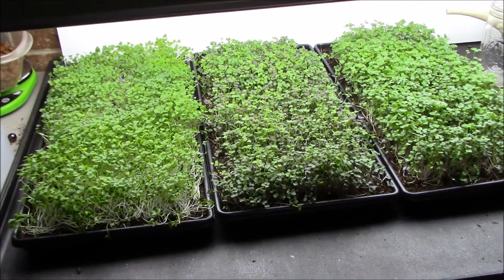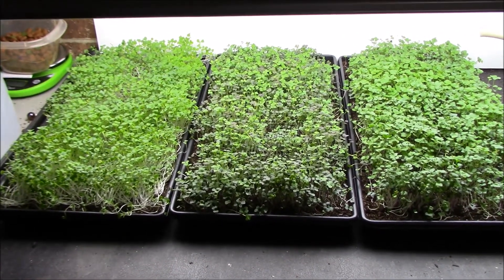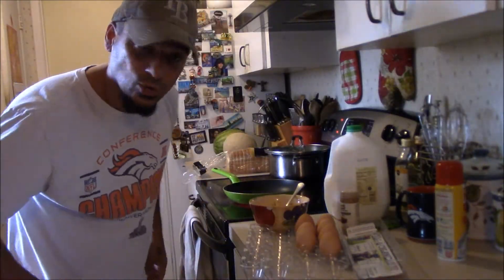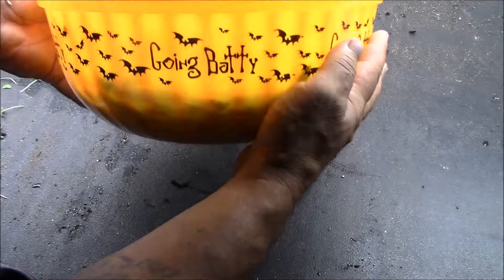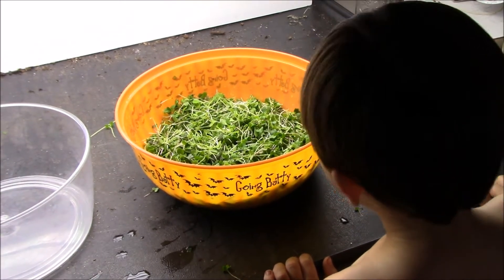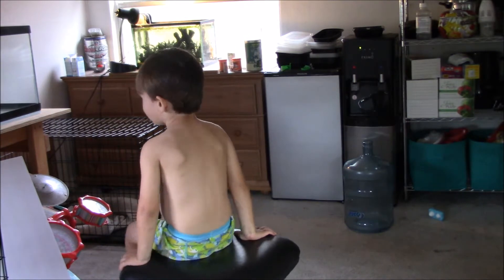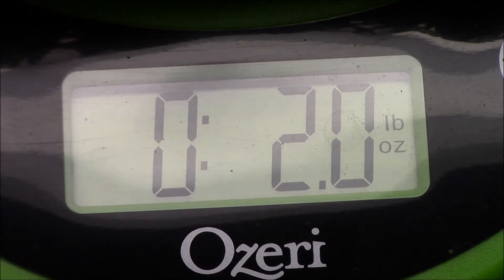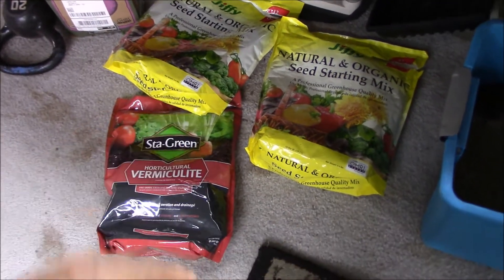Harvesting Microgreens And Measuring Seed Sowing Densities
I woke up to rain this morning so I figured I would do a whole video on harvesting and replanting microgreens. This time I am planting three more trays of basic salad mix seeds but I am using three different amounts of seeds per tray to see which amount produces the right density